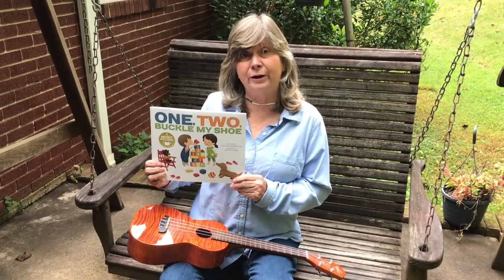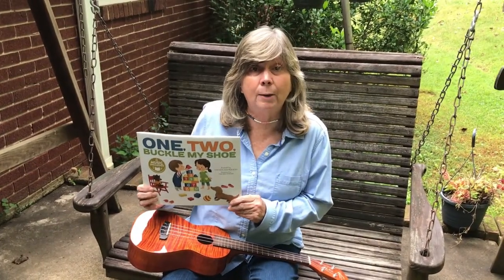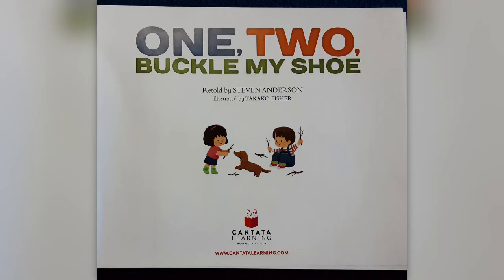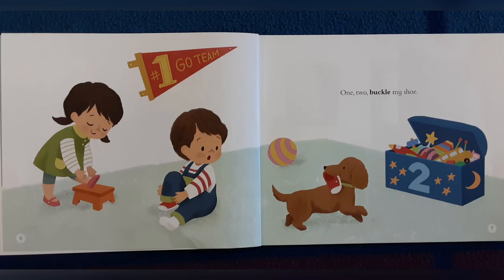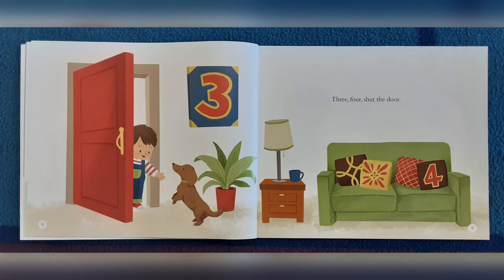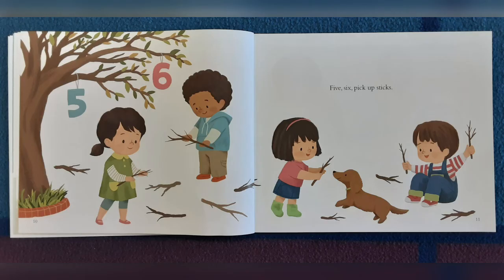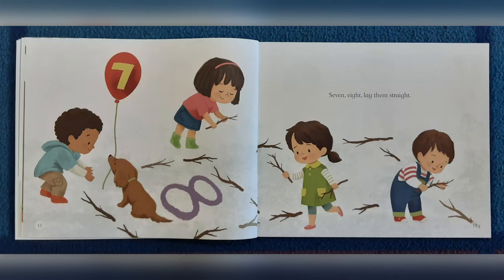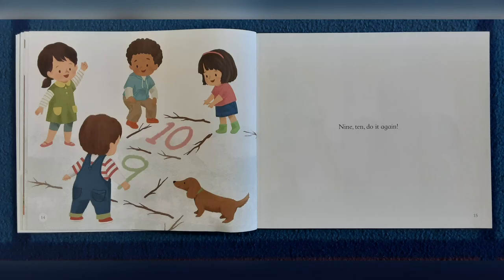Read With Me One Two Buckle My Shoe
Enjoy this old time favorite Nursery Rhyme.